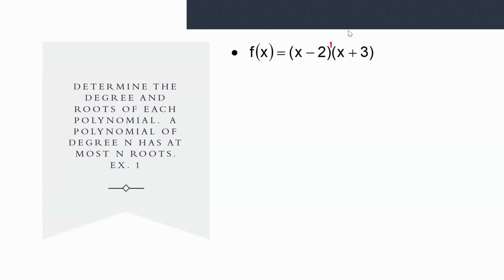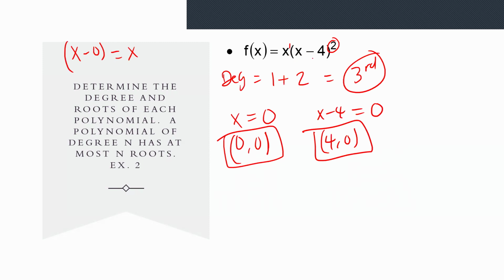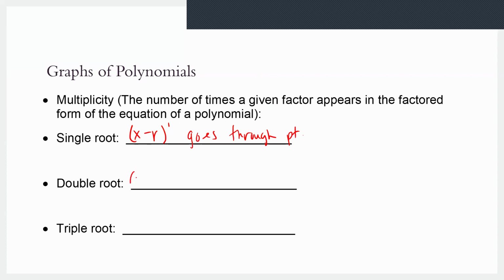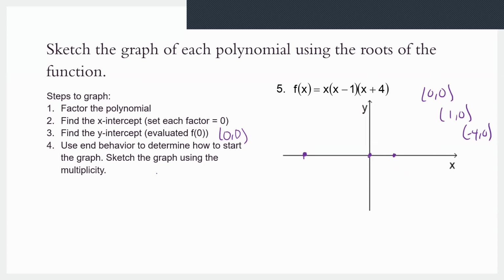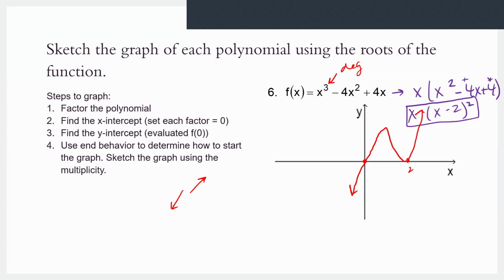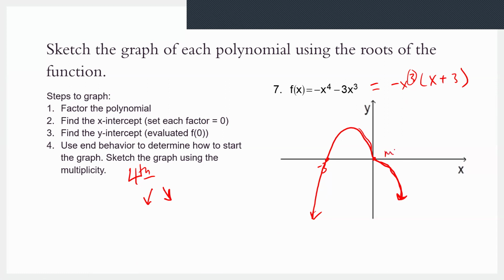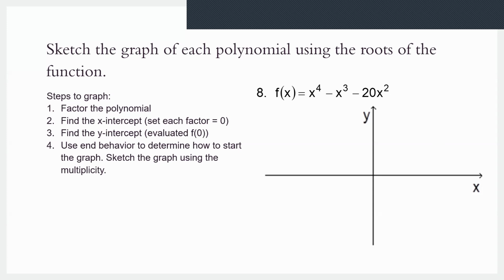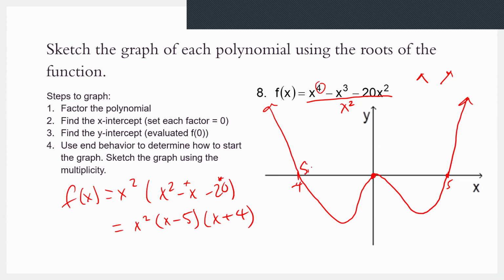3C.5 POLYNOMIAL FUNCTIONS PT. 1